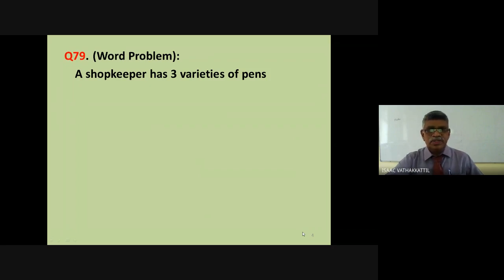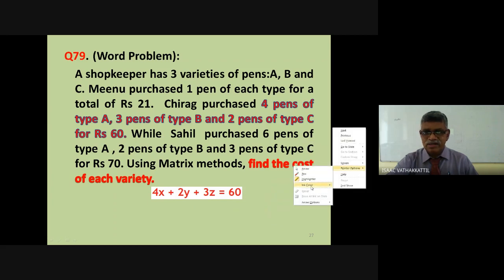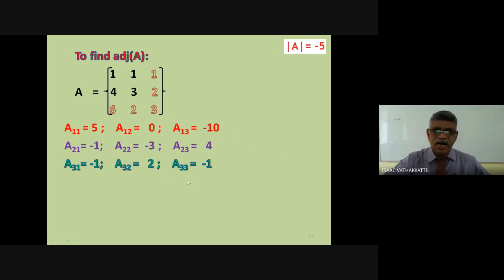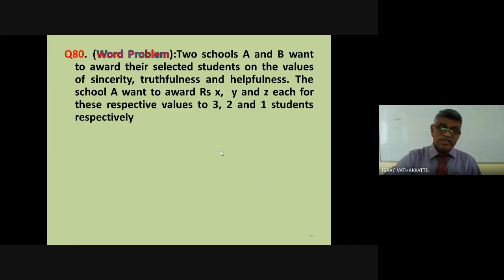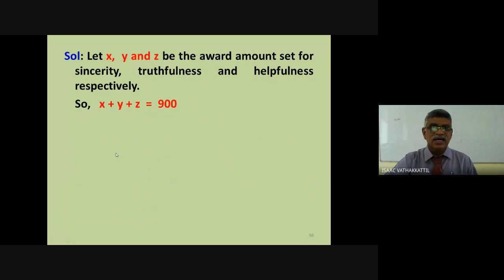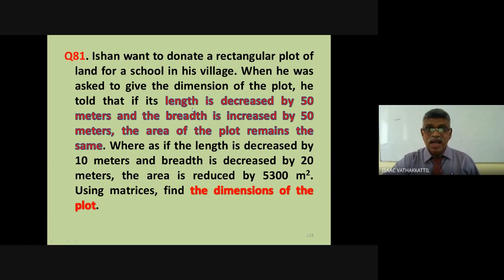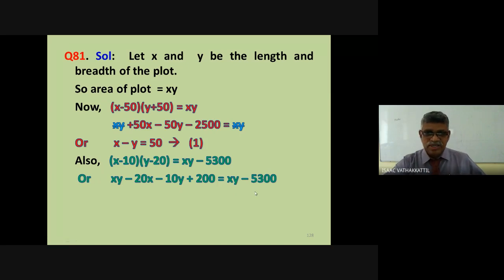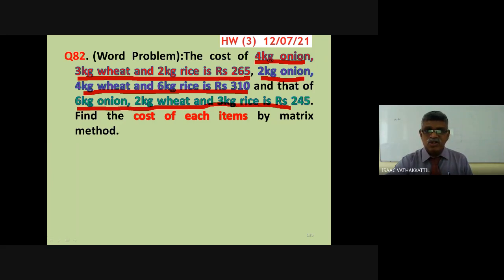12A MATHS CHAPTER 4 PART 19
DETERMINANTS (WORD PROBLEMS)